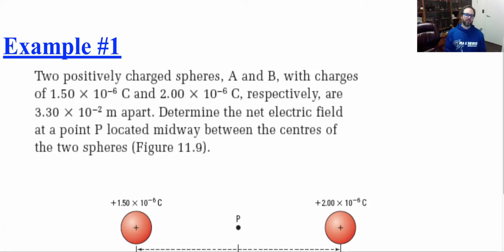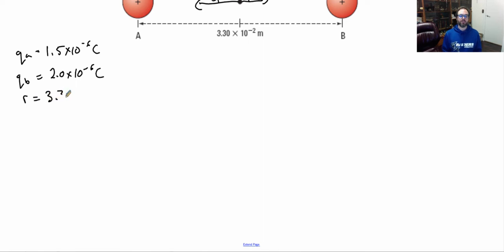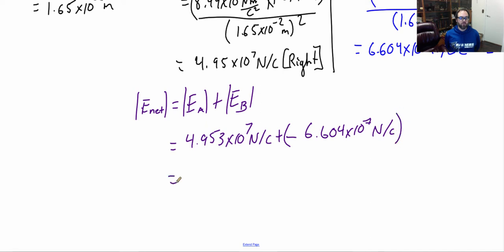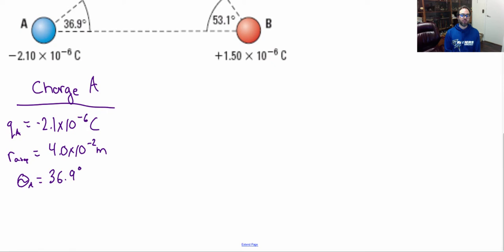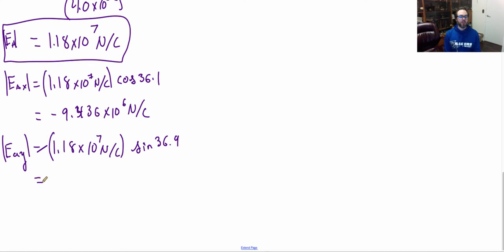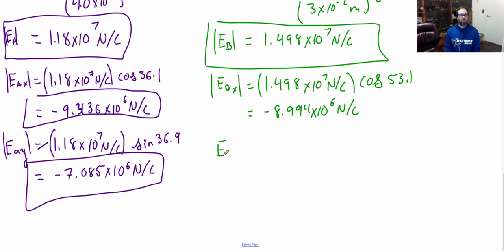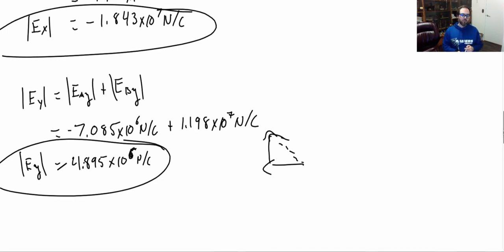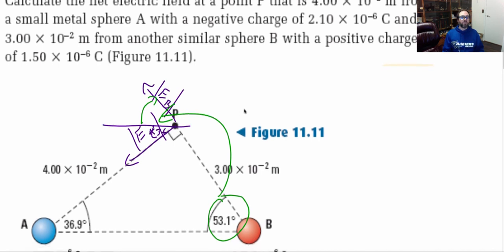Physics 30 - Introduction to Electric Fields Part 2 - Quantities in 2 Dimensions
0:00 Intro question with two spheres
4:40 2-Dimension Question with 2 spheres